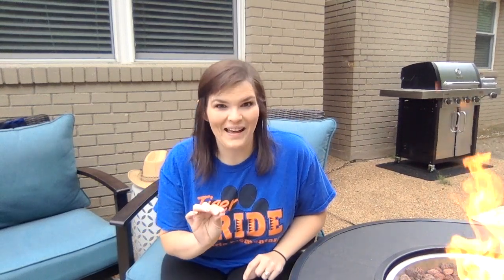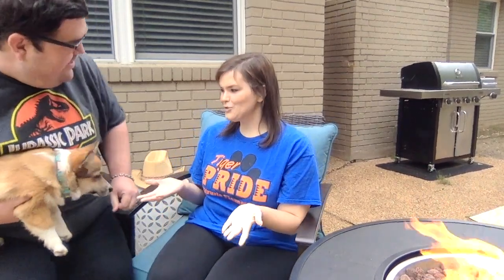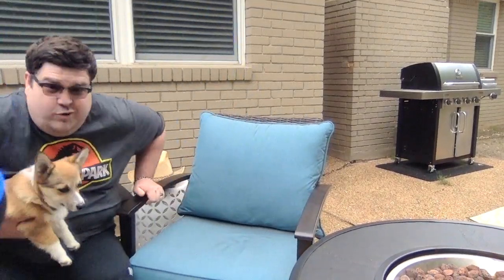Berclair Elem. 5th Surprise Video, 14-04-2020, Mr. Matthews, Memphis, TN, Shelby County Schools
Standard Addressing: 5.MD.A.1 (Convert like measurement units within a given measurement system from a larger unit to a smaller unit.)

Surprise Video Problem: Convert twelve and a half pounds into ounces. Leave your answers in the comments below. Tell me how you converted. Remember, include complete sentences with your answer!!! :) Those who submit correct answers will receive a shout-out in my next Science video!

Additional Resources: Choose 5 additional conversion problems from the resources at the Khan Academy link below and comment with your solutions.